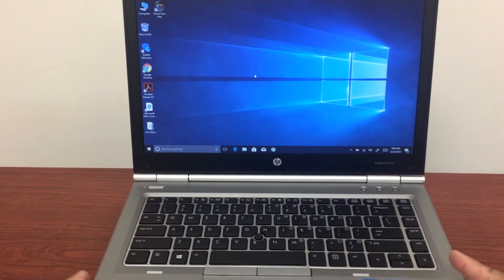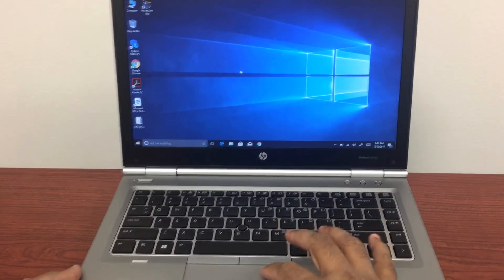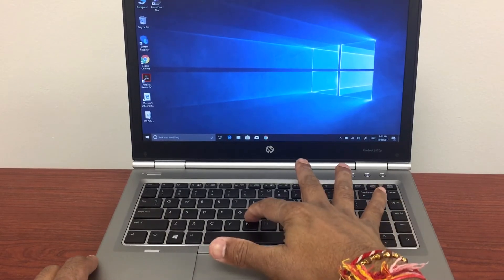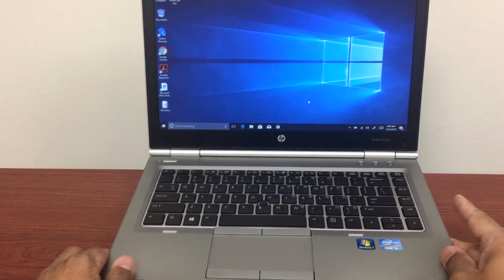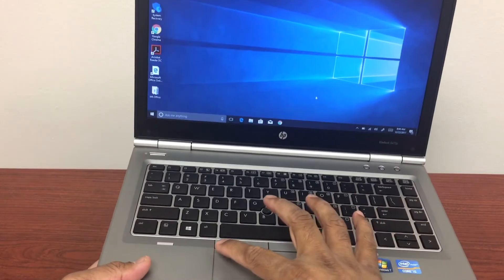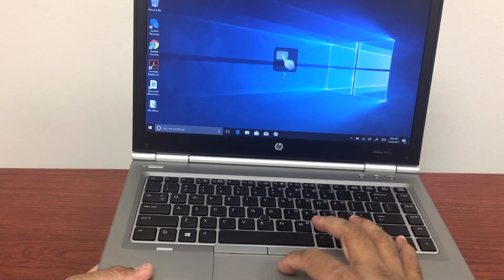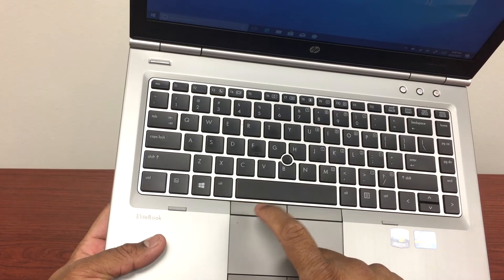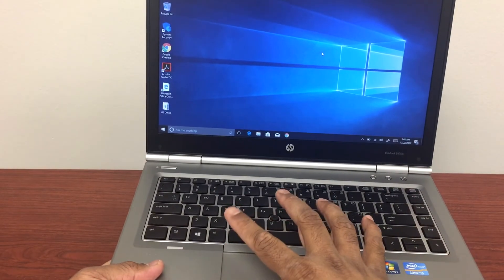Touchpad / mouse not working - HP laptop issue in Windows XP/7/8/10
Please   S U B S C R I B E   to my channel for FREE..
Mouse/Touchpad not working issue fixed